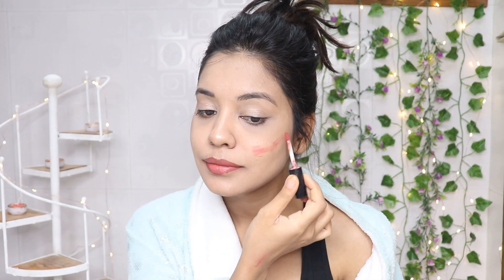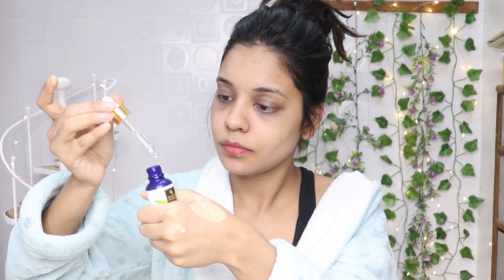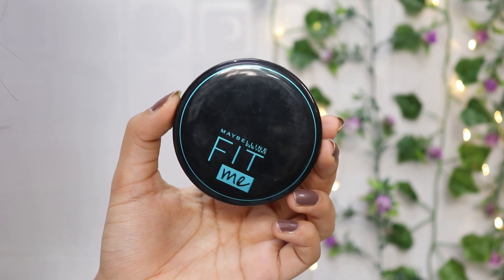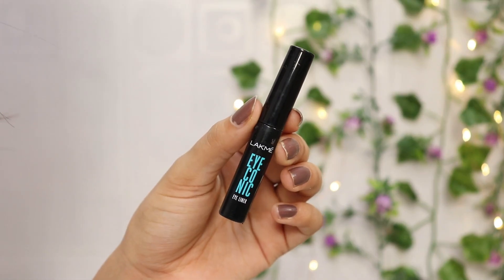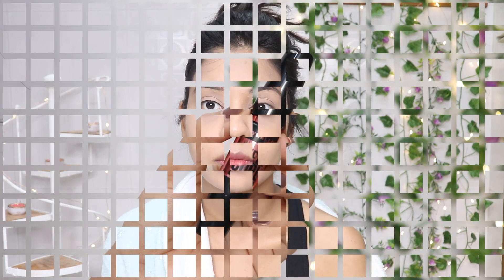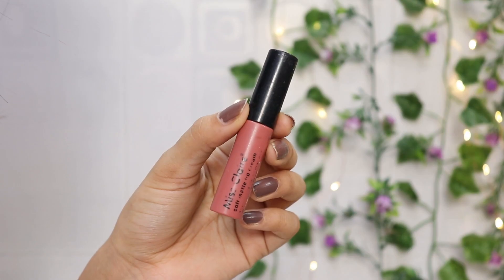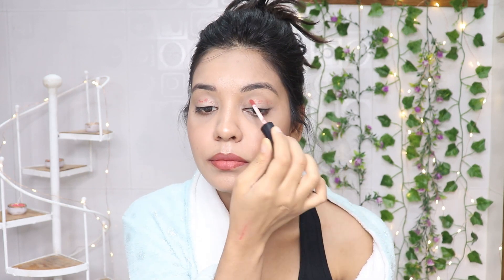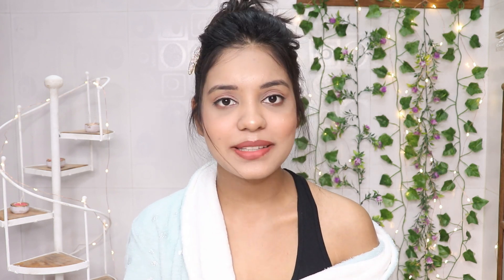No Makeup Makeup Look for Teenagers using Affordable products | Everyday Office College Makeup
hey guys
today i have shared with you everyday no makeup makeup look
you can wear this look to office and college and since i have used all affordable products and i have not used any foundation and makeup brushes i feel this is perfect for teenagers

Products Mentioned

If you like my video then hit